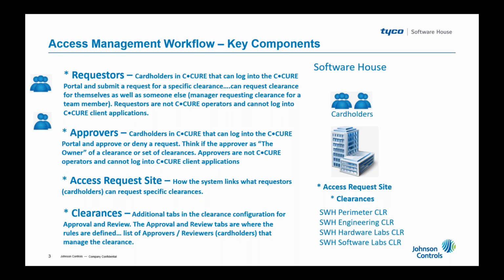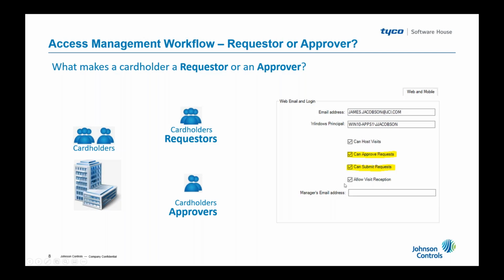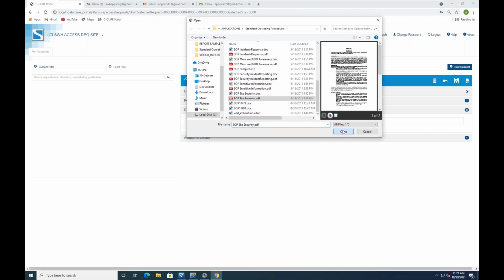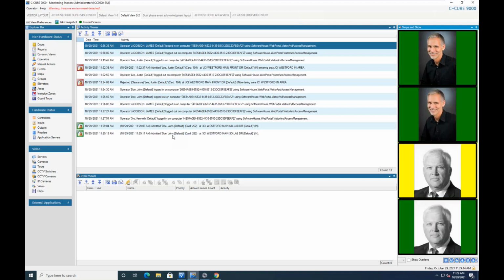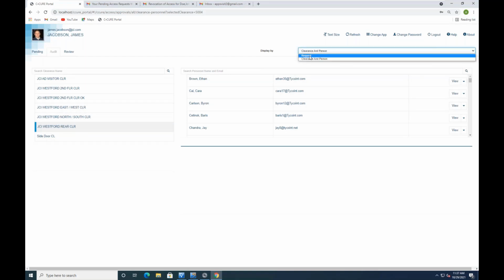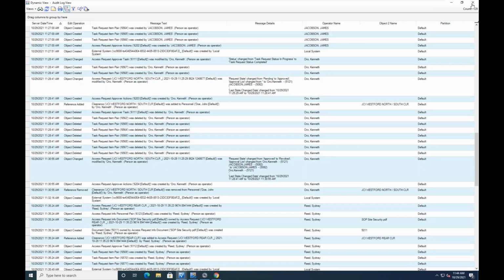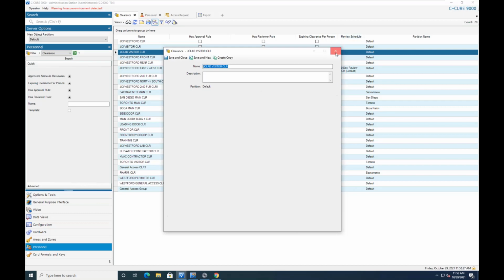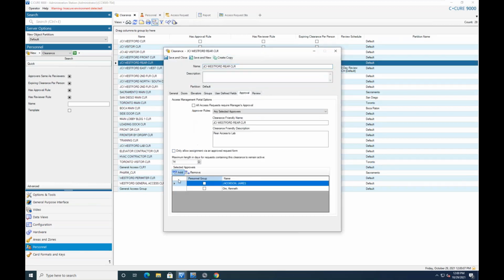Software House C•CURE 9000 Access Management Workflow